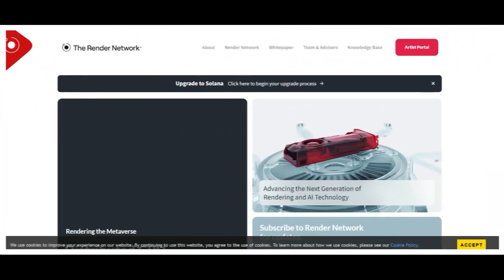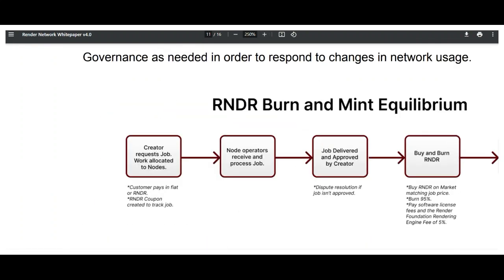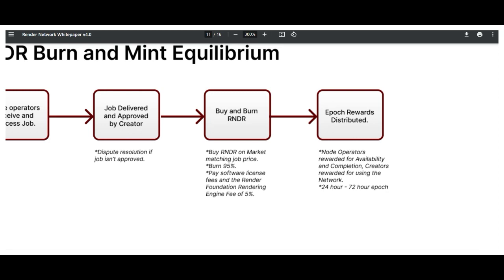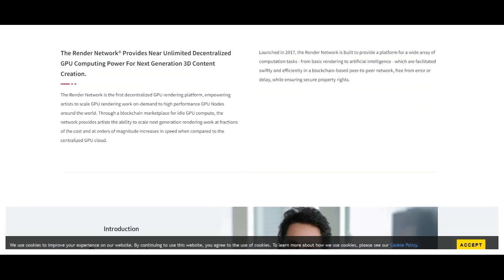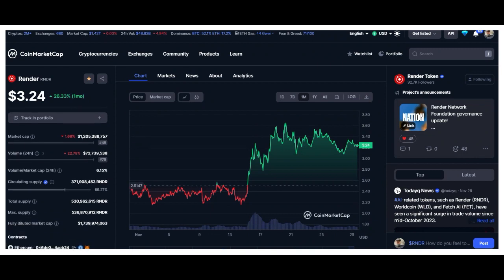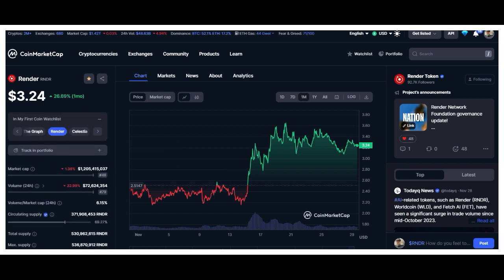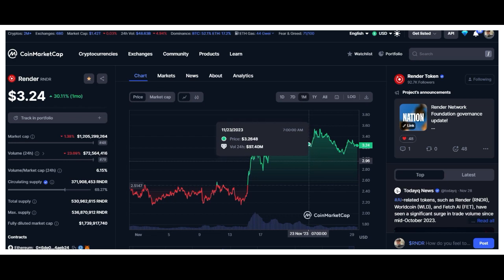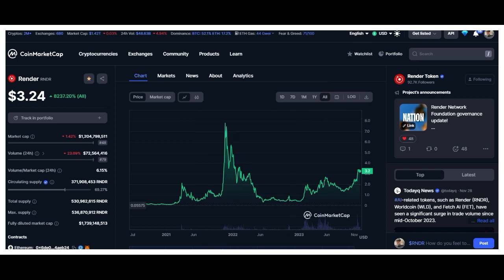Render Network and RNDR Token , Will be The Most Sought After Utility!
Render Network to make massive business for Web 3 Graphic Development !